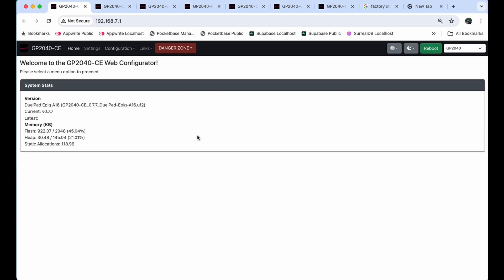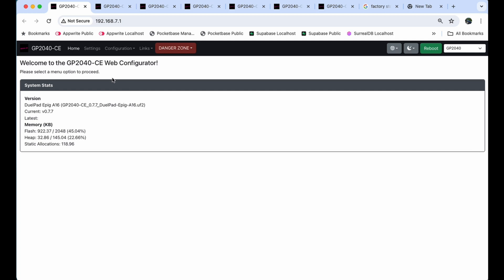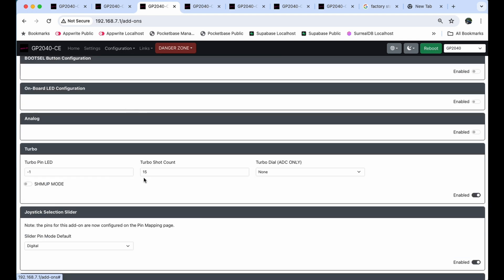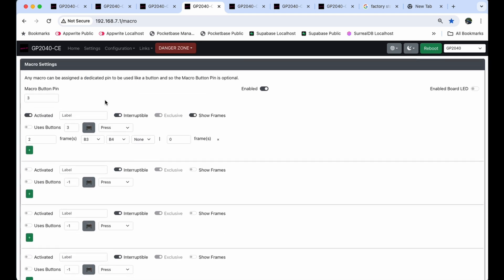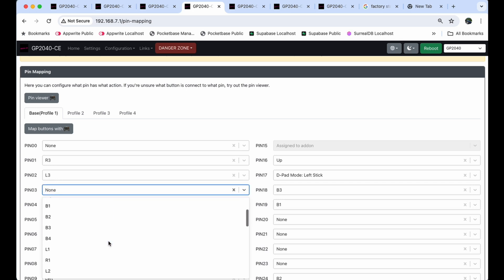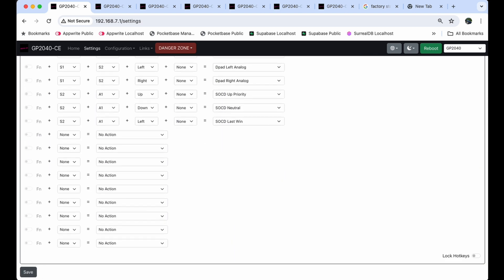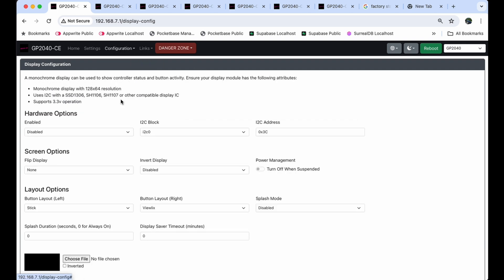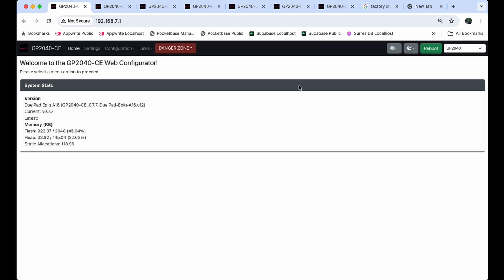Duelpad - Part 1 - Web Configurator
Keycaps Kailh/Cherry/TTC Switch 24MM/30MM

O-Rings for keycaps lower sound and less force needed to push the button

Bottom Grip Tape
you will want under to prevent slipping

Keys Textured Tape
Clear

Cable replacement
UGREEN USB C Cable 6.6FT

Fightbox Cable Replacement

Fightbox Switch Replacement

Cable Manager
Self-Adhesive Cable Clips Pack of 20,
Transparent

Haute42- COSMOX Kailh Custom Wind Engine / Crystal Switches

PS5 Haute42 Coxmox Booter 5 Adapter

PS5 MagicBoots Adapter

PS5 Mayflash Adapter
Mayflash Magic-S Ultimate

PS5 Brook Wingman FGC

Xbox MagicBoots Adapter

Xbox Series Mayflash MAYFLASH MAGIC-X Adapter

DONT BUY THIS -- Xbox Series Brooks Adapter
(No longer supported after Feb 2024...)
Brook Wingman XB 2 Adapter

Tablet Bag 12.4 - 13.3 inch for small, medium, large leverless pads

Slim compact backpack
HcanKcan Business Backpack Men's 14 Inch Laptop BackPack

Medium hybrid backpack
Solo New York Duane Hybrid Briefcase

Large backpack
Something similar to this

Hard case for Medium to Small pads
LTGEM Shockproof EVA Hard Case for One by Wacom

Large hard case for small pads
Storage Bag Shockproof Safe box Portable Carrying Case for GoPro

Padded Sleeve 1
Laptop Sleeve bag 14 Inch Notebook Pouch Computer Case

Padded Sleeve 2
Laptop Sleeve Handbag Case for Macbook Pro Air 14 inch Waterproof Notebook Bag

Splash screen file dimensions
GIMP new project
Image Size

00:00 Intro
01:40 Backup Settings
02:20 Change functionality of top button
06:20 Set startup PS5 & Xbox Buttons
07:40 Change LED colors
08:4 Change Splash Screen
09:35 Backup Settings
14:40 Wrap Up